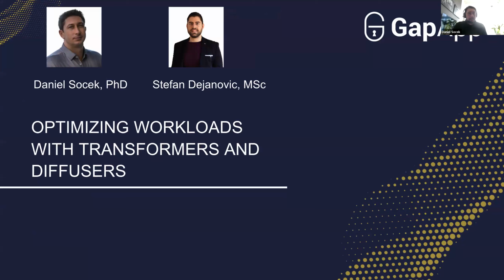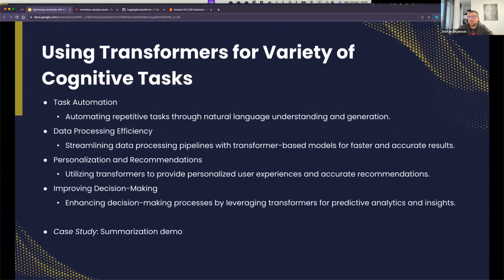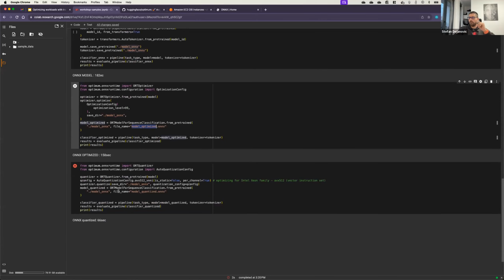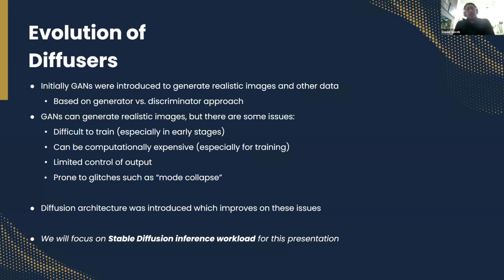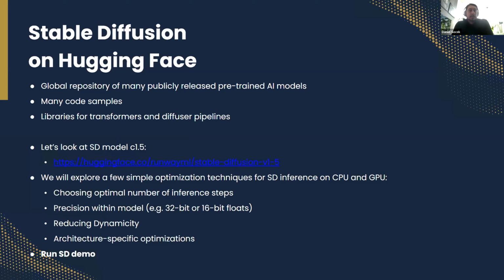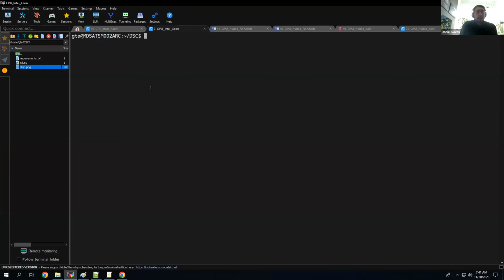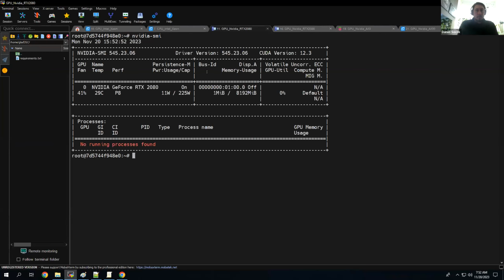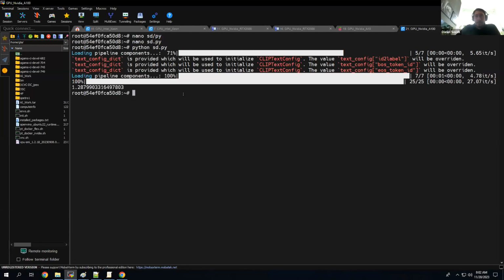Optimizing workloads with Transformers and Diffusers | Stefan Dejanovic | DSC Europe 23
In his tech tutorial, Stefam delved into the contemporary landscape of data-driven solutions, shedding light on the transformative potential inherent in the utilization of Transformers and Diffusers—two formidable deep learning architectures. The tutorial focused on unraveling the synergies between these models, showcasing their applications not only in natural language processing but also extending their impact into the realm of computer vision and beyond. Stefan’s tutorial invited participants to explore how the distinctive properties of Transformers and Diffusers can revolutionize workload optimization, offering insights into how these architectures can enhance efficiency and performance across diverse domains.

This tutorial by Stefan Dejanovic was held on November 20th as part of Tech Tutorials on Stream 1 live at the Data Science Conference Europe 2023.